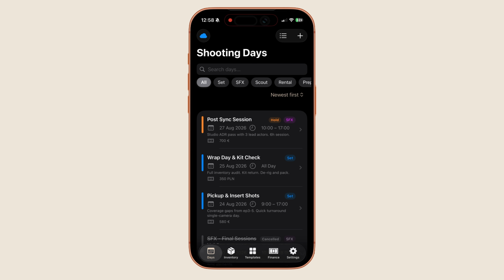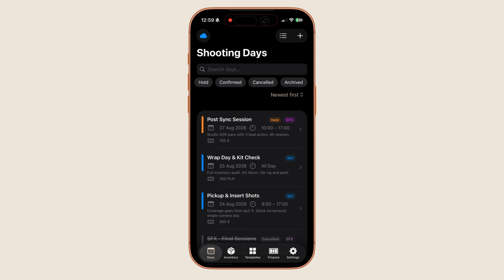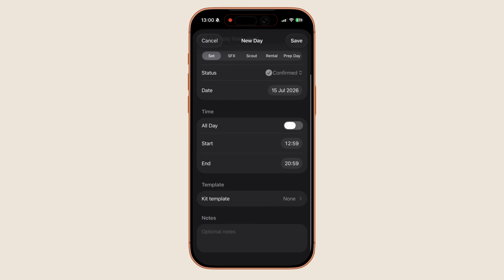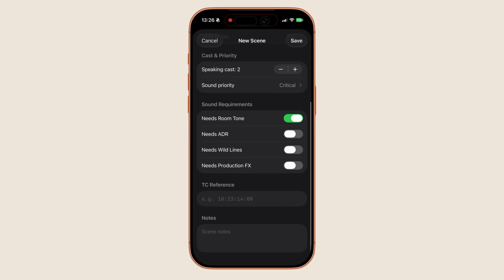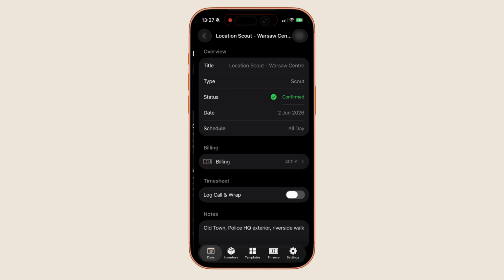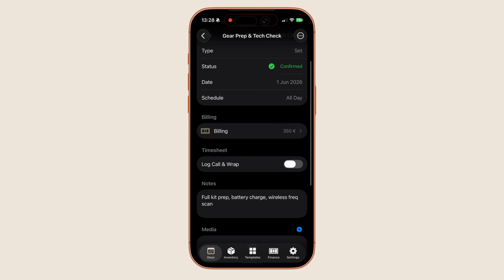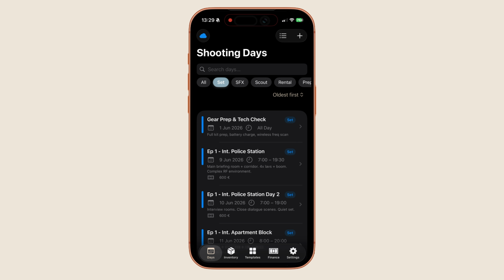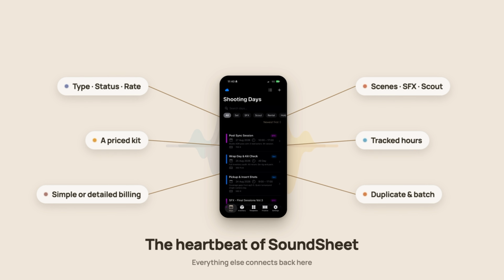SoundSheet Walkthrough: Days - Build, Track & Report Every Shooting Day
Episode 1 of the SoundSheet walkthrough series covers the Days tab - the heartbeat of the app, where every shooting day gets built, tracked, and turned into a report.

What's inside:
• Reading the day list, filtering by type (Set, SFX, Scout, Rental, Prep
  Day), sorting, searching, and the calendar view
• Creating a day: type, status (Hold / Confirmed / Cancelled), call/wrap
  times, rate and currency
• Scenes with ADR/wild/room tone/production FX flags, plus CSV import
• SFX logging with full UCS import/export (Soundly, SoundMiner, BaseHead)
• Scout Notes with noise-risk ratings
• The kit checklist with live availability, and the built-in Timesheet
• Simple vs. Detailed billing per day
• Duplicate Day, Bulk Day Creation, and exporting a Day Report PDF

SoundSheet is a free iOS app built for production sound departments -
mixers, boom ops, sound supervisors, and rental companies.